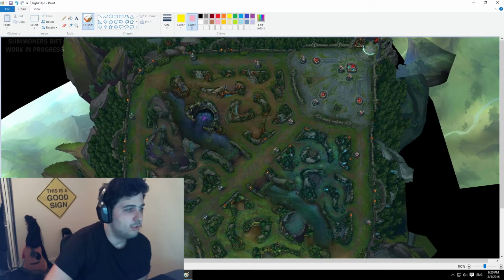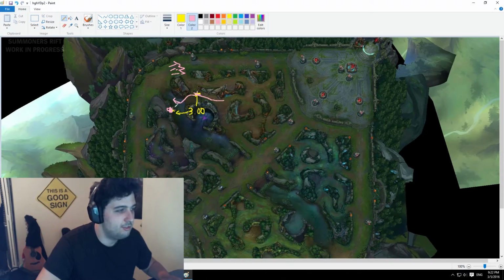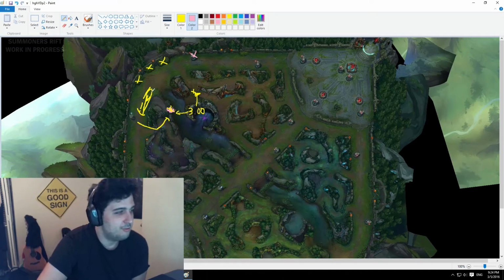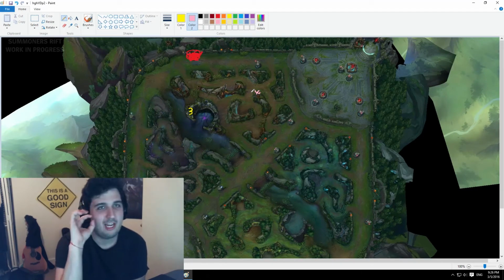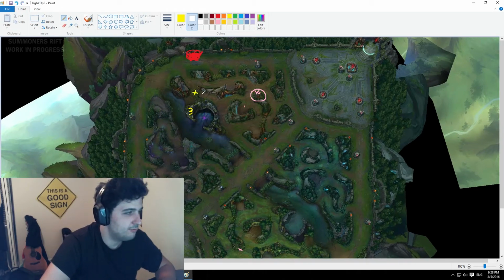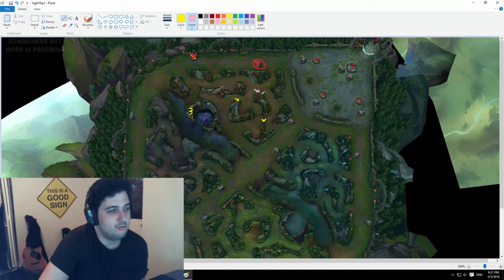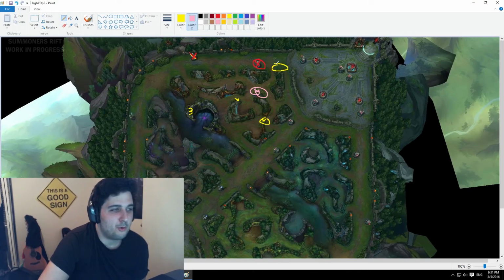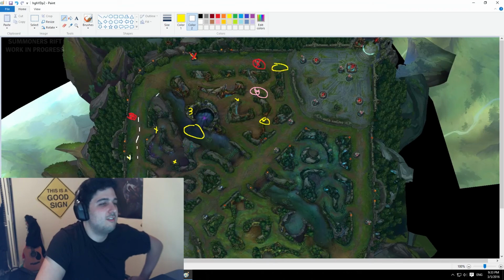Vision control as a top laner - Learnlol.com